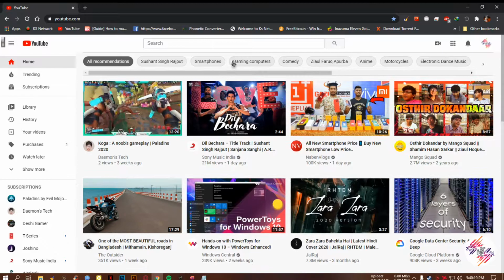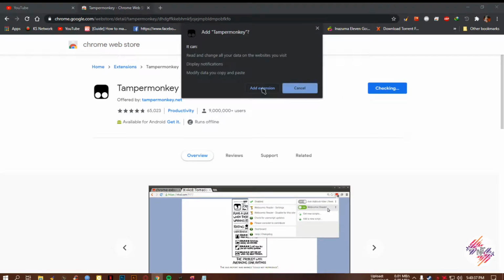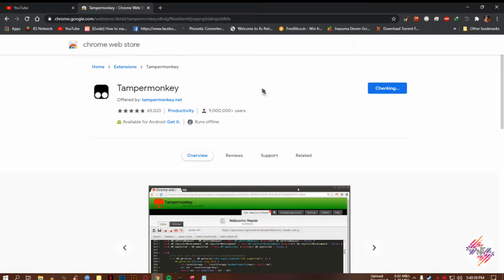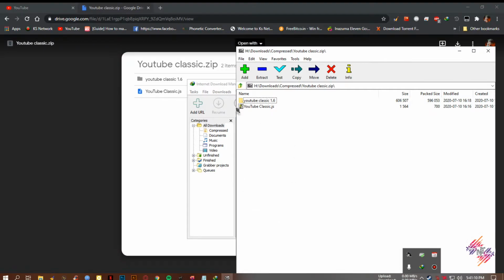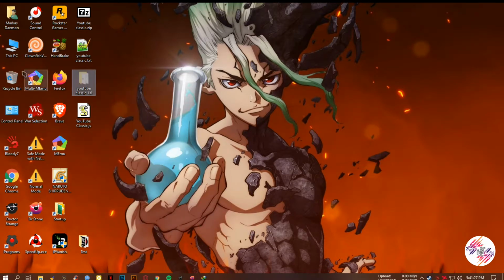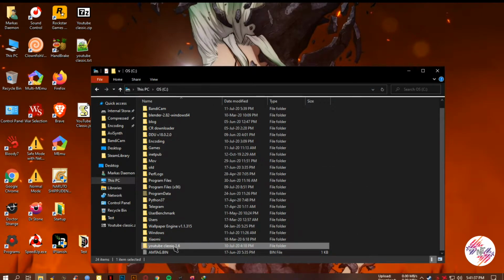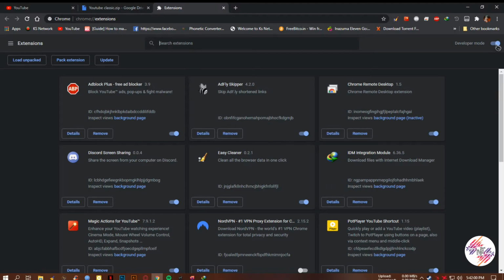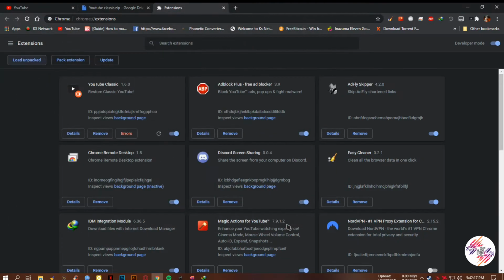How to get back old youtube on Google Chrome | July 2020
Hello guys 🙂
In this video i'm goig to show you How to get back old youtube on Google Chrome | July 2020
So Now, Follow the process i've showed in the video 😊
Links :-
1.Tampermoneky